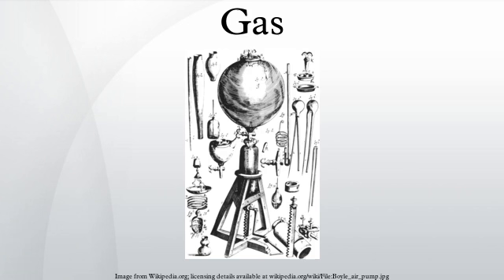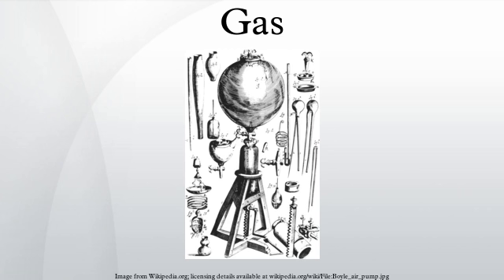Gas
Gas is one of the four fundamental states of matter (the others being solid, liquid, and plasma). A pure gas may be made up of individual atoms (e.g. a noble gas or atomic gas like neon), elemental molecules made from one type of atom (e.g. oxygen), or compound molecules made from a variety of atoms (e.g. carbon dioxide). A gas mixture would contain a variety of pure gases much like the air. What distinguishes a gas from liquids and solids is the vast separation of the individual gas particles. This separation usually makes a colorless gas invisible to the human observer. The interaction of gas particles in the presence of electric and gravitational fields are considered negligible as indicated by the constant velocity vectors in the image.
The gaseous state of matter is found between the liquid and plasma states, the latter of which provides the upper temperature boundary for gases. Bounding the lower end of the temperature scale lie degenerative quantum gases which are gaining increasing attention. High-density atomic gases super cooled to incredibly low temperatures are classified by their statistical behavior as either a Bose gas or a Fermi gas. For a comprehensive listing of these exotic states of matter see list of states of matter.